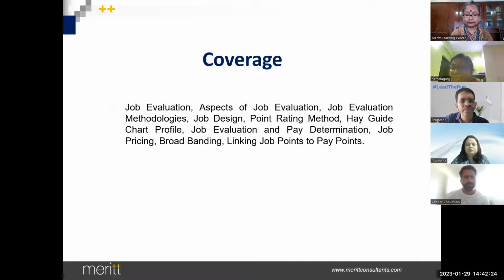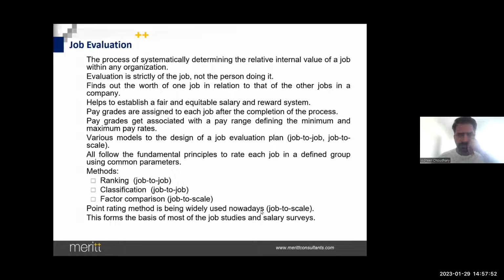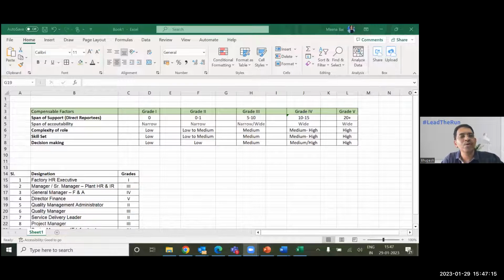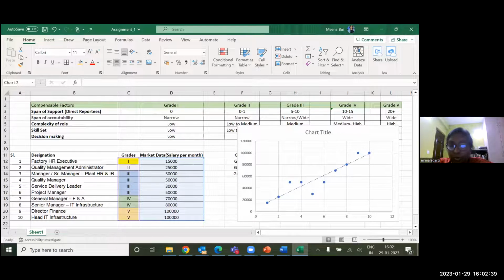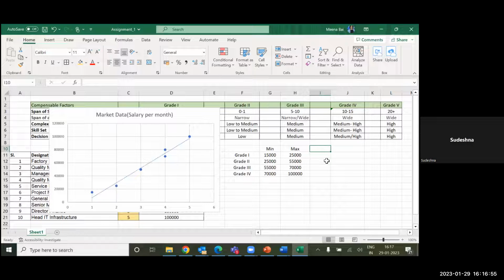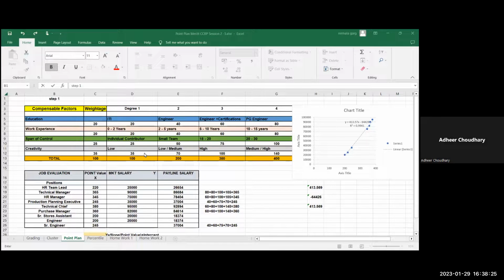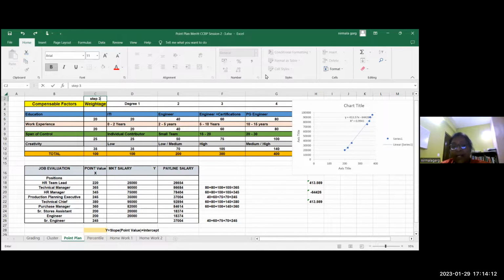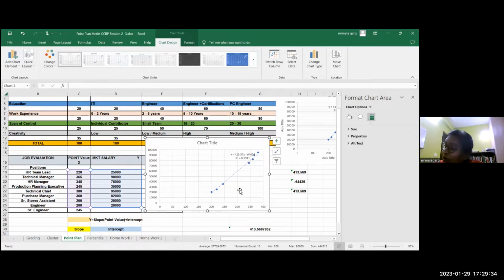Job Evaluation and Pricing - 29 Jan 2023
SESSION PLAN:
Job Evaluation, Aspects of Job Evaluation : Analysing the jobs and determining the relative internal value of each job vis-à-vis the other jobs in any organization.
Job Evaluation Methodologies, Job Design : Design of a job evaluation plan, like job-to-job, job-to-scale etc.
Point Rating Method, Linking Job Points to Pay Points :  Here, we will consider some key aspects of the job as a sample to subjectively qualify (describe) and objectively quantify (measure) the same as much as possible. These are the job evaluation factors, also more commonly known as the ‘Compensable Factors’.
Job Evaluation and Pay Determination : Consider relative scales between remuneration and job size, for both internal and external market comparisons.
Job Pricing, Narrow Banding, Broad Banding : The next logical step is the job pricing, which means assigning a rupee or a dollar amount for each of the jobs evaluated, keeping both internal and external equities in mind.

YOU WILL PRACTICALLY LEARN :
To identify compensable factors
Create Grade Levels and descriptors for every grade for every compensable factors
Grading the job / role through Job Analysis
Evaluate the job decription based on 4 compensable factors and catagorize them
List out the positions in Gradewise
Fix Salary Grades
Benchmark Salary data
Fix monthly Salary and Salary range
Create Scattergarph and Payline
When done, this would then conclude the job program exercise in the company.